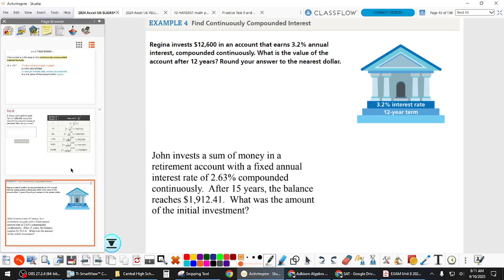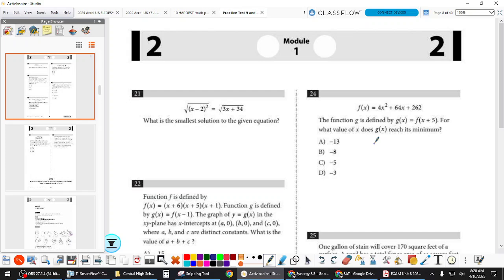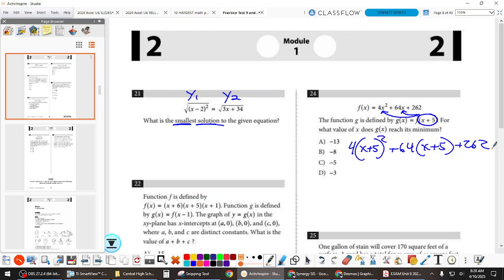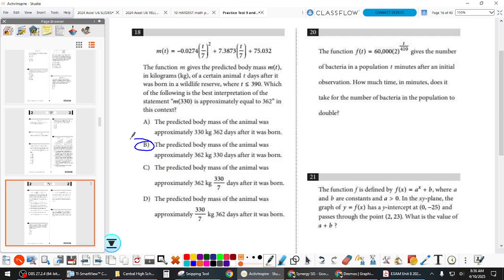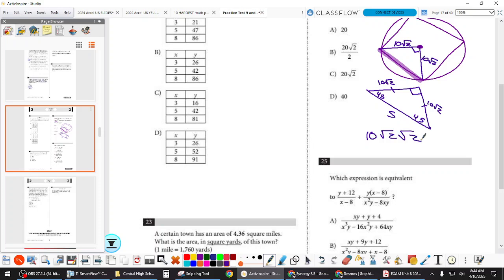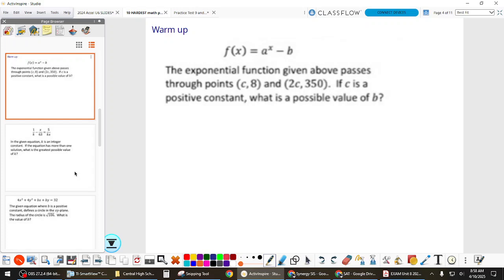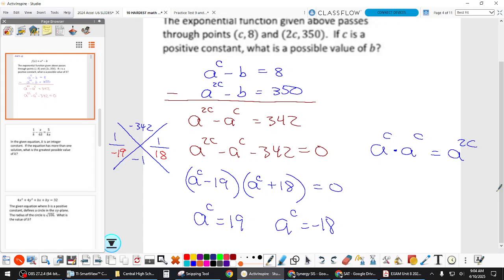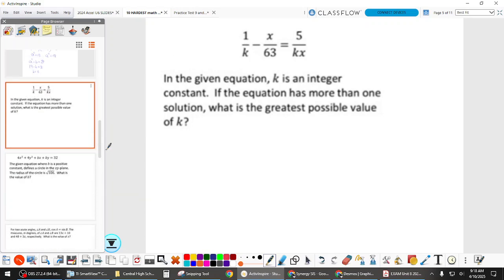4,10 Accel A2 SAT review